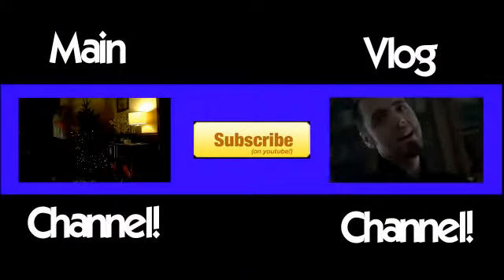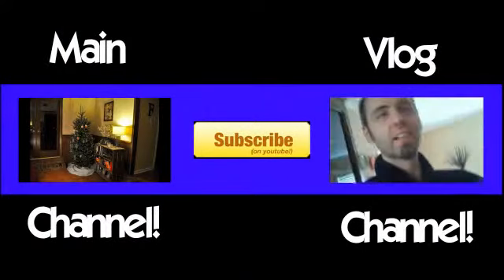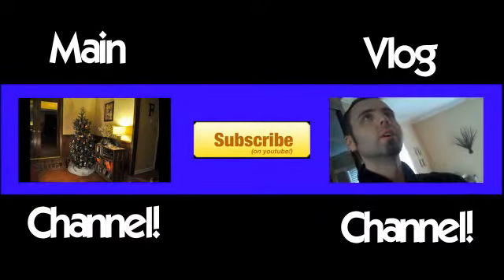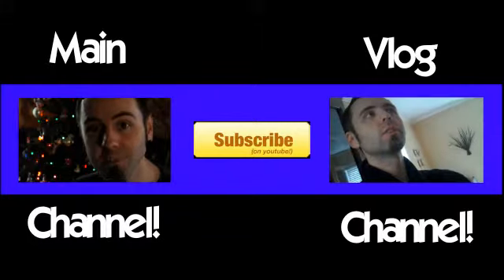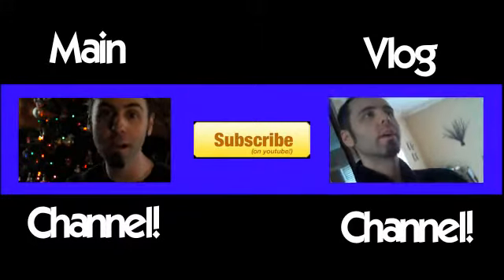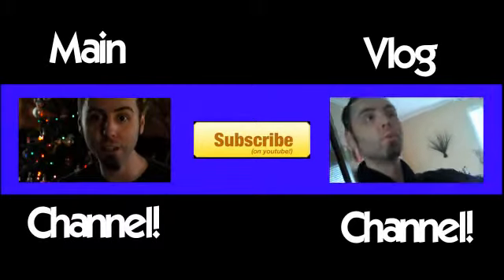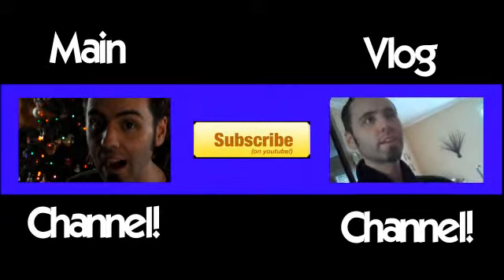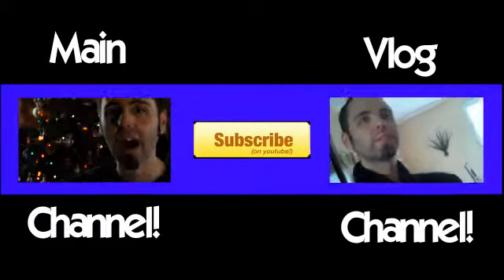RE: Fling and Pogo sketch at Macworld 2011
Do they make those for iPhone?

LaneVids.com
4400 A Amb Caffery #512